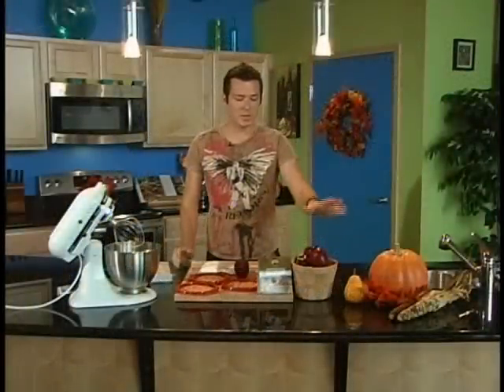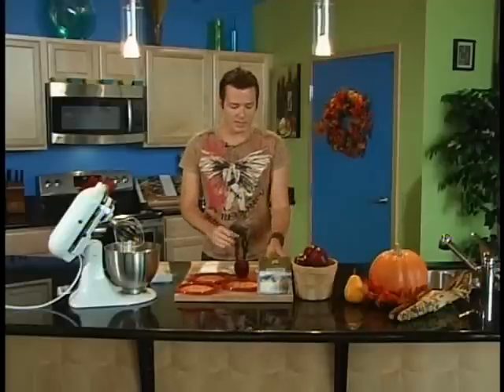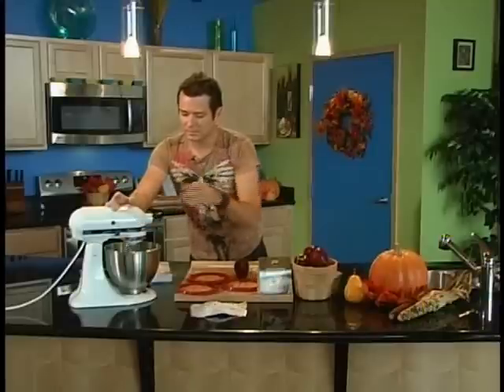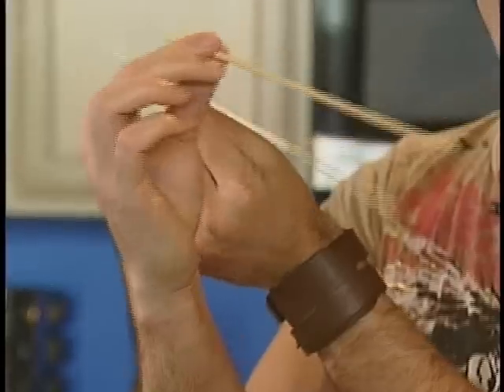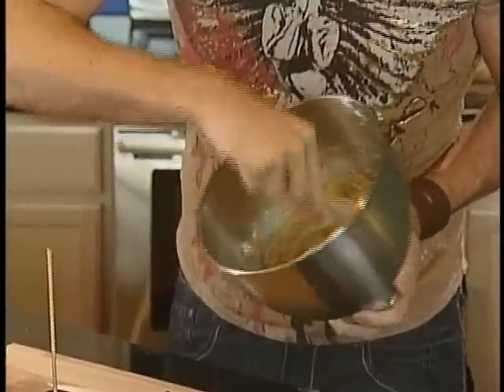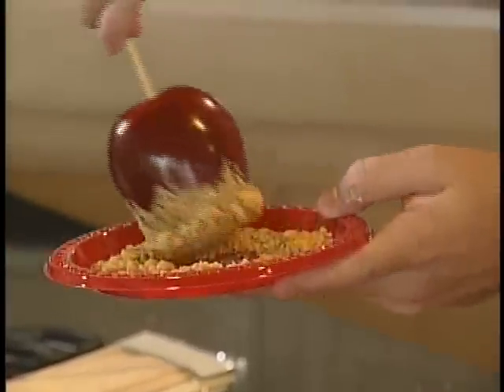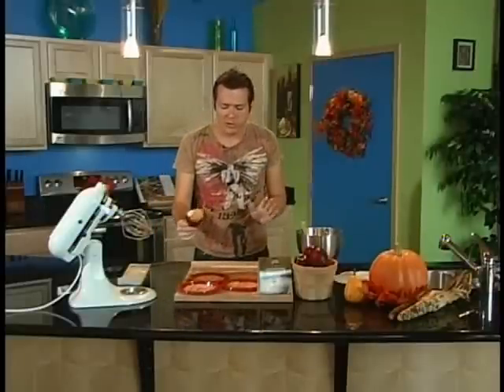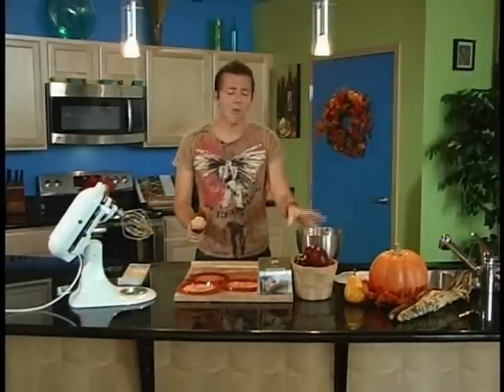Make Your Own Caramel Apples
This is a delicous recipe to make your own Caramel Apples better than anyone you will ever eat from the store or the fair.  Plus, you can make the caramel dip and set up a fun station for the kids!